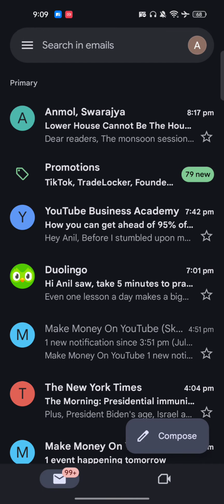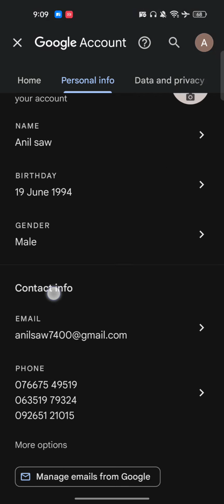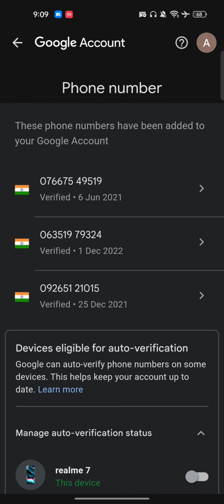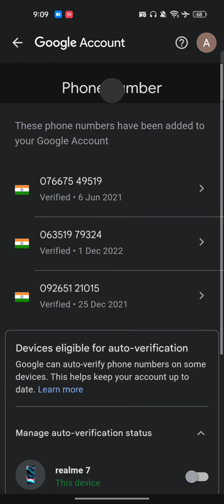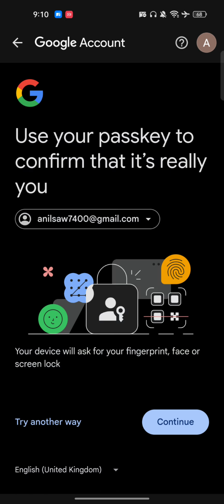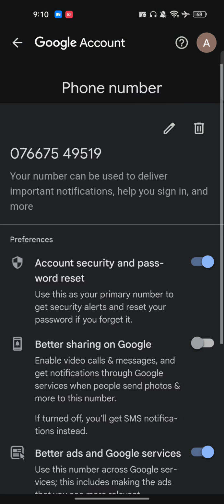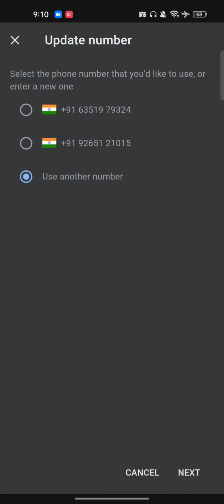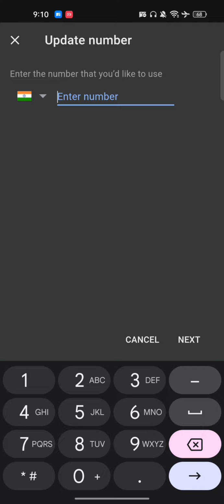How to Change Gmail Phone Number on Phone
Learn how to change your Gmail phone number directly from your mobile device in this easy-to-follow tutorial!